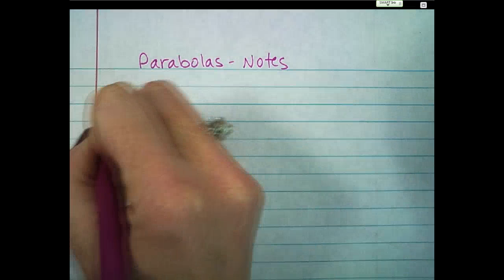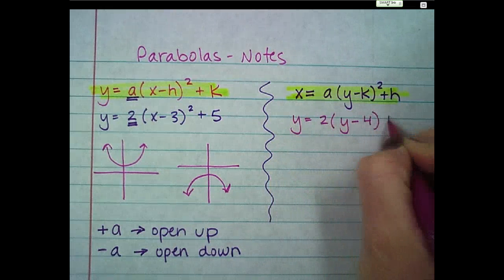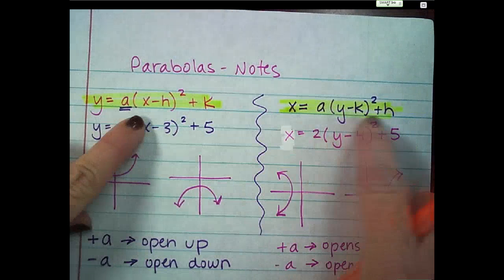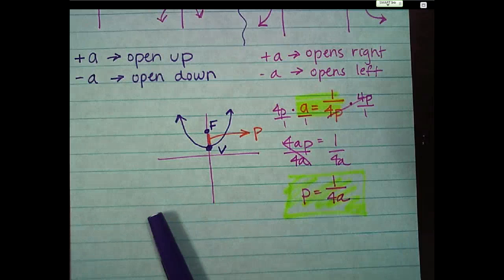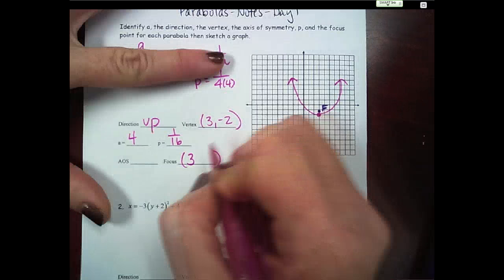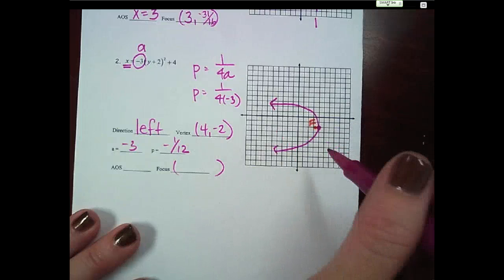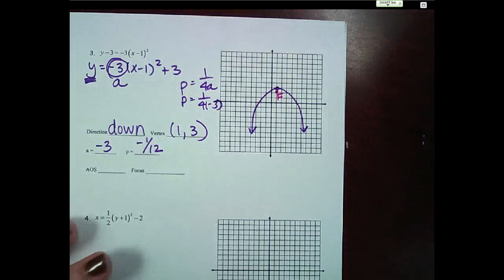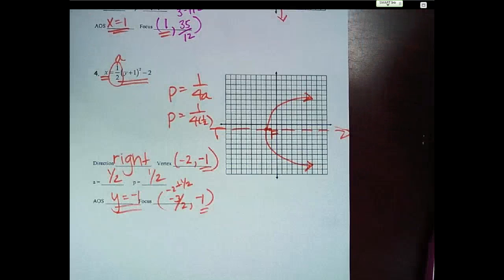Parabolas-Day 1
Notes